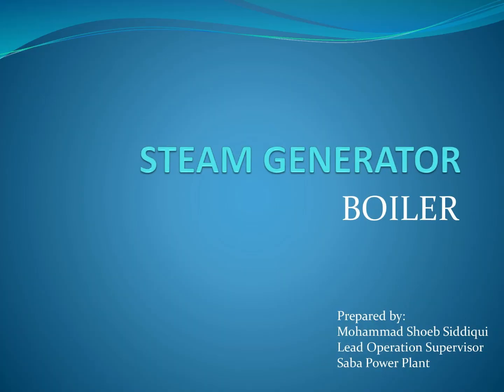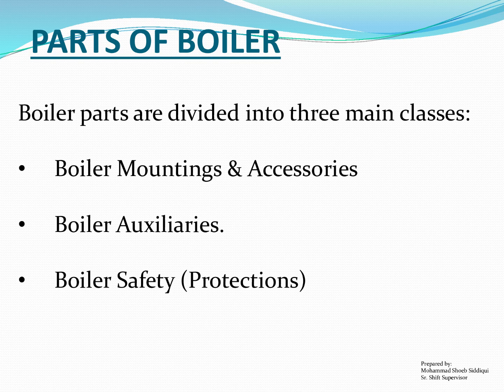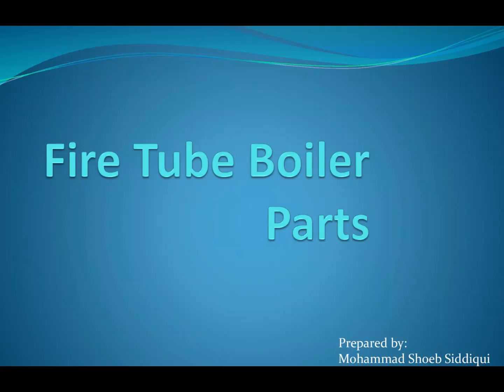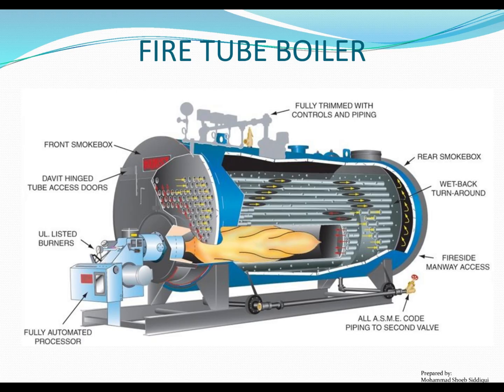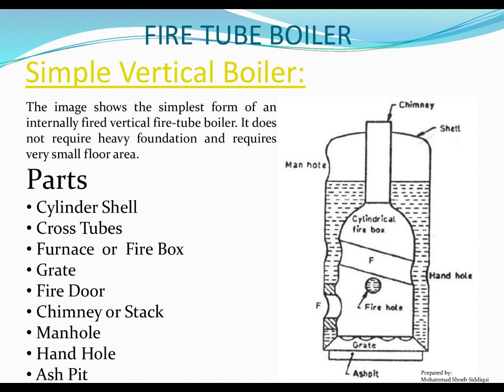Steam Generator (Boiler) Part 2A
power plant
360 training
safety training video
sap ehs training
ehs ehs training
trainings
osha training
online training
industrial training
construction training
safety glasses training
construction safety training
safety glasses training video
short safety glasses training